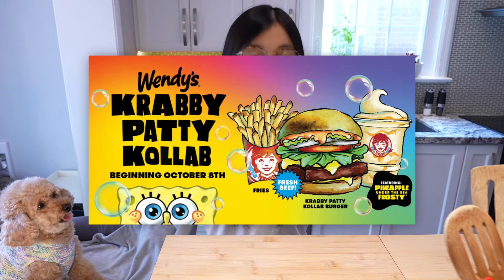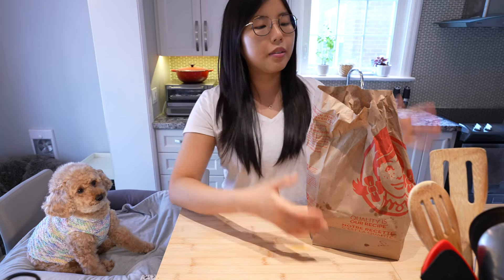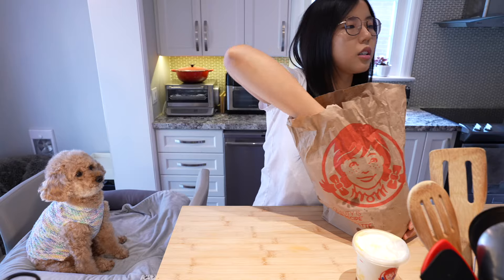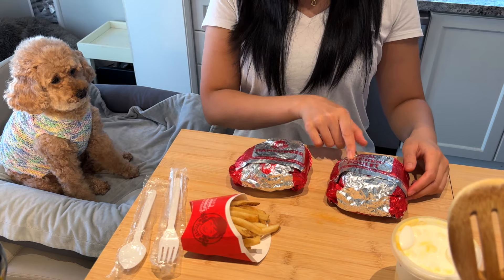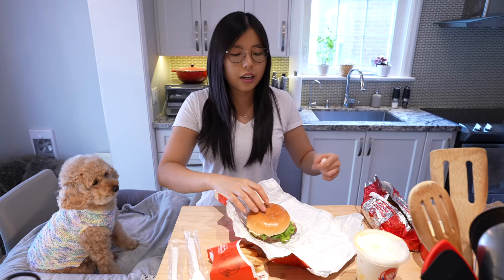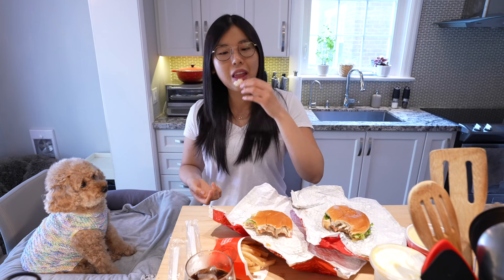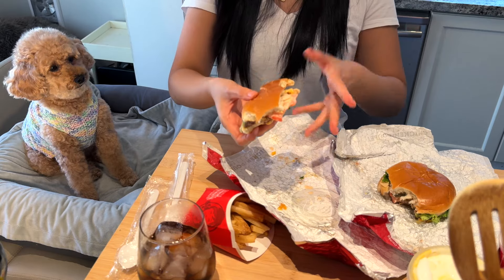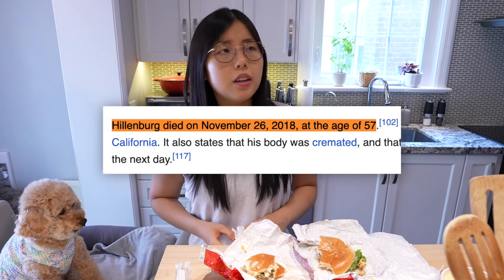Wendy’s NEW SpongeBob Krabby Patty Burger 🍔 (+ Pineapple Frosty Review)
Is the Wendy’s Krabby Patty Kollab Burger anything like the Krabby Patty seen on the SpongeBob Squarepants TV show?

Let's review the meal and the new Pineapple Under the Sea Frosty to find out!

🎥 Chapters
0:00 - What Are We Reviewing?
0:16 - Lets Go to Wendy's!
1:08 - What Did I Order?
2:12 - What's So Special?
3:22 - Eating Krabby Patty Burger
4:14 - The Controversy
5:10 - Eating Dave's Single Burger
5:43 - What Does Secret Sauce Taste Like?
6:03 - Is Wendy's Krabby Patty Accurate?
7:03 - What's in the Secret Sauce?
7:26 - The Cost?
7:45 - SpongeBob Creator Didn’t Approve
8:27 - Pineapple Frosty
9:12 - What Syrup Do They Use?
9:31 - Dipping Fries in Frosty
9:50 - Cinnabon Pull-Apart
10:08 - Shout-Out Time!
10:45 - Miku Eats Watermelon?